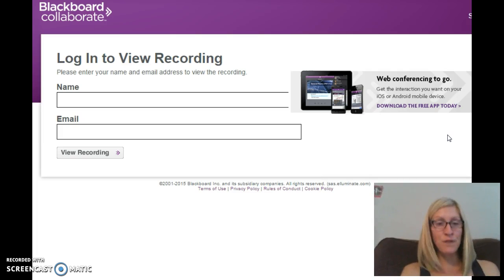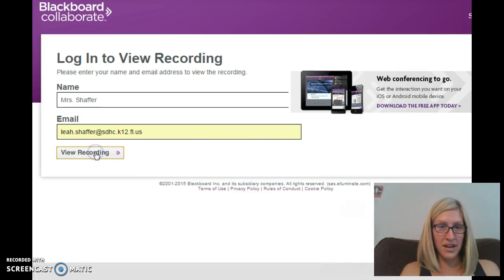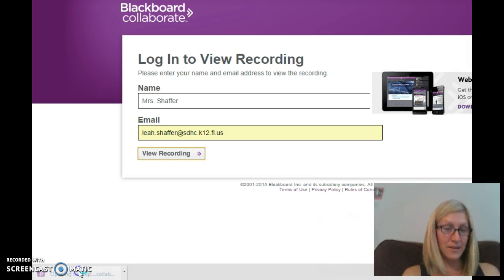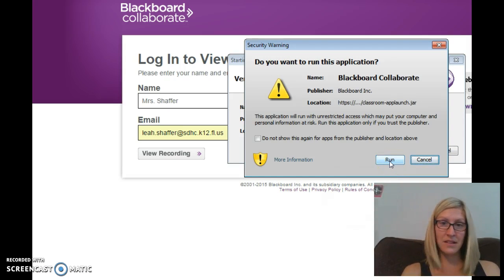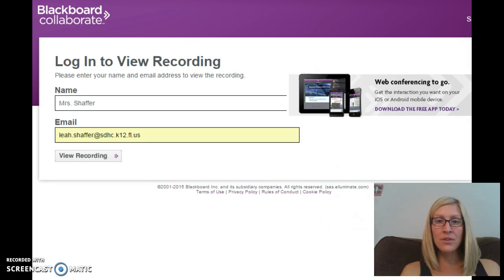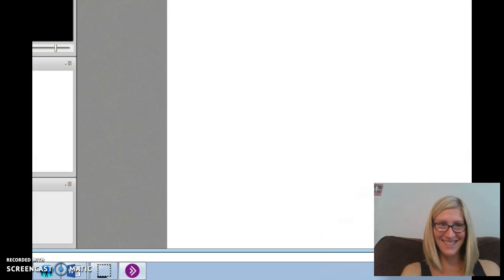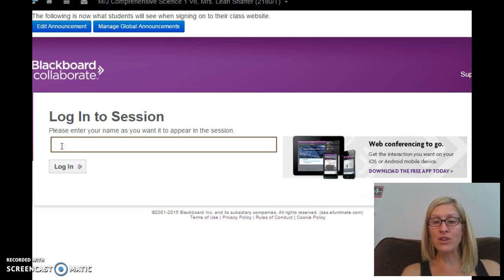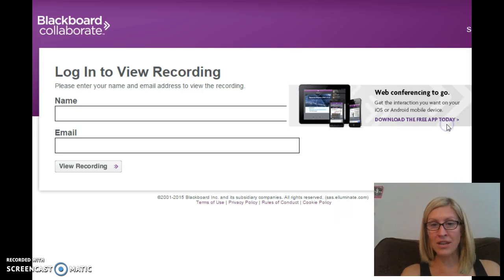How to Watch Live & Recorded Lessons